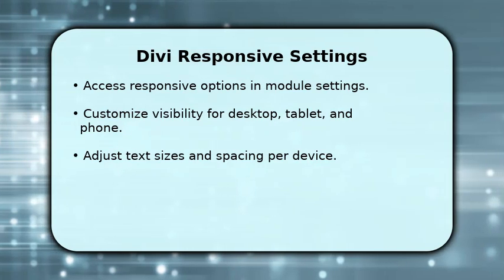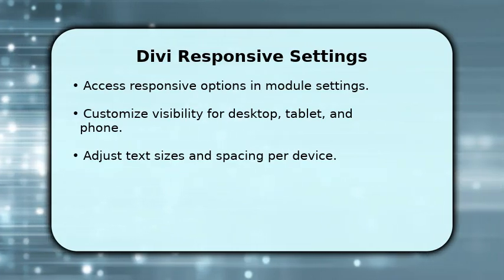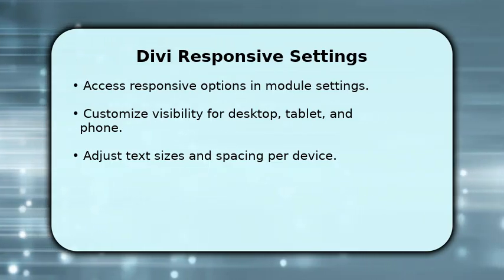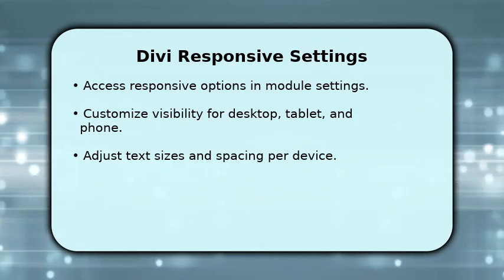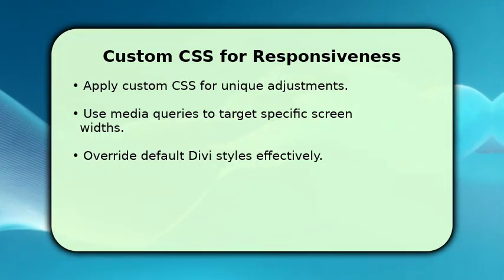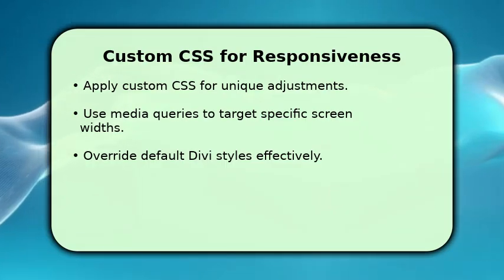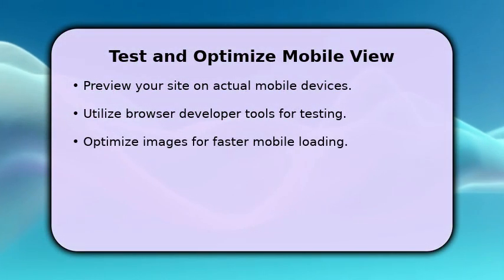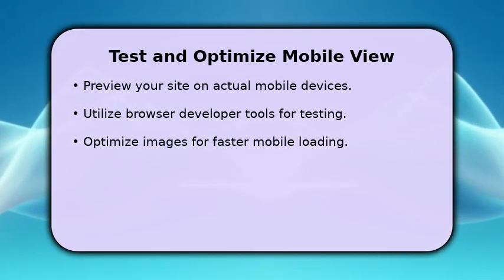How To Make Divi Theme Mobile Responsive (Full Guide)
▸ (s) Are you struggling to make your Divi theme mobile responsive? In this comprehensive guide, we'll walk you through the step-by-step process of optimizing your website for mobile devices. From setting up a responsive layout to customizing fonts and colors, we'll cover everything you need to know to create a seamless user experience on any device. Whether you're a beginner or an experienced web designer, this tutorial is perfect for anyone looking to improve their Divi theme's mobile responsiveness.

Divi theme mobile responsive, responsive design, mobile optimization, web design tutorials, WordPress themes, Divi theme customization, mobile friendly website, responsive layout, website optimization